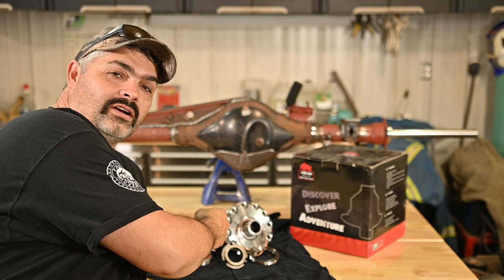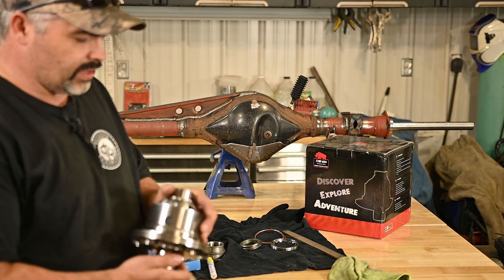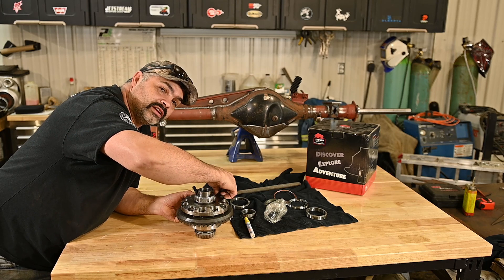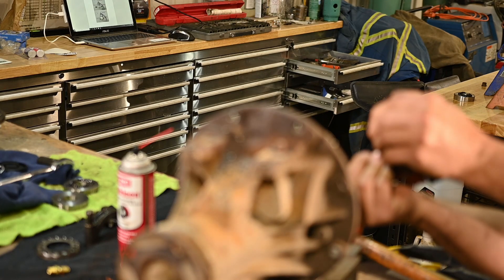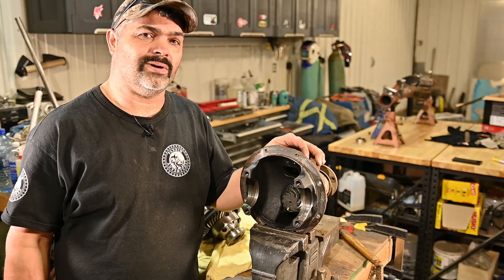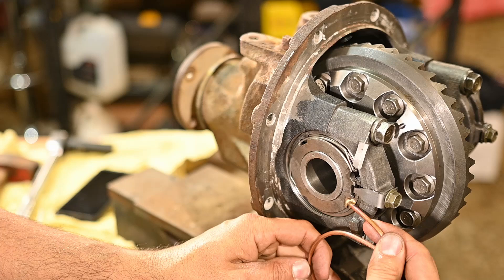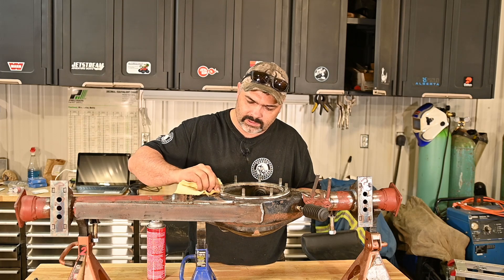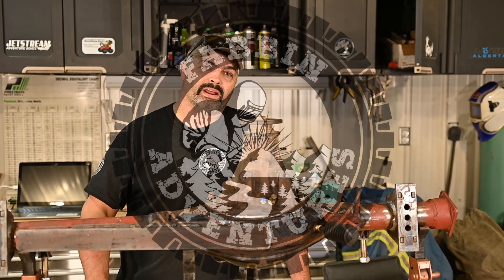Suzuki Samurai Hybrid Diff Part 4: Installing the TRE Air Locker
In this weeks video i show how to install the TRE Air Locker, I show in detail what needs to be drilled and tapped, how to bend the copper tube and things to watch for to have a successfull install.